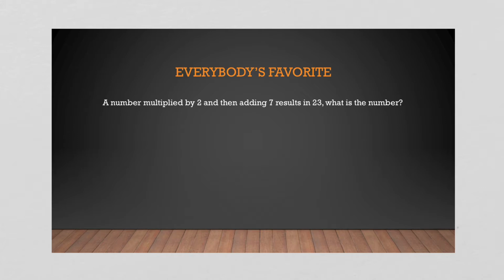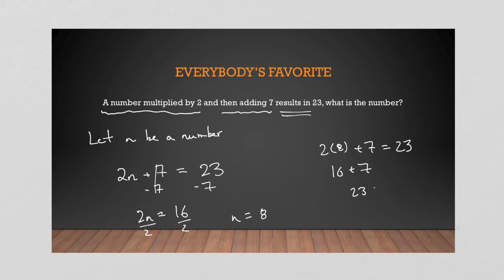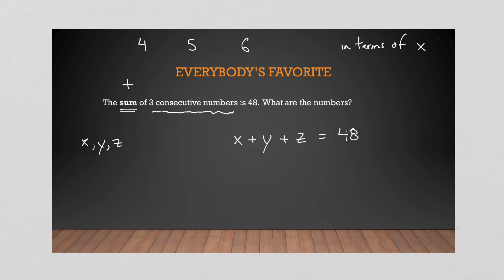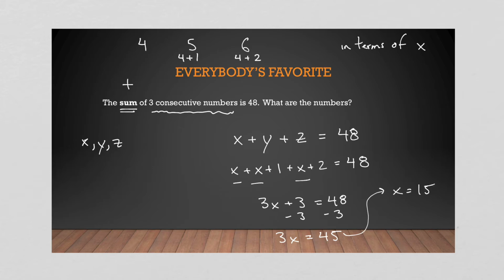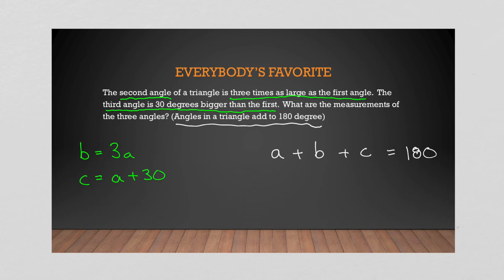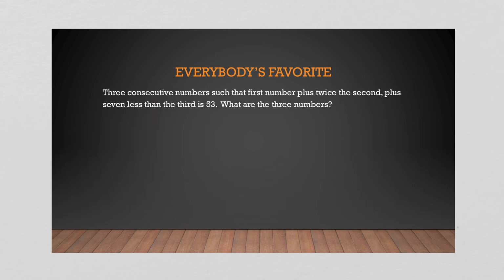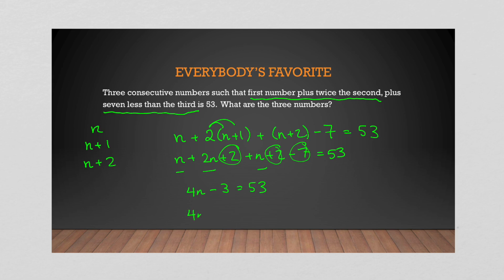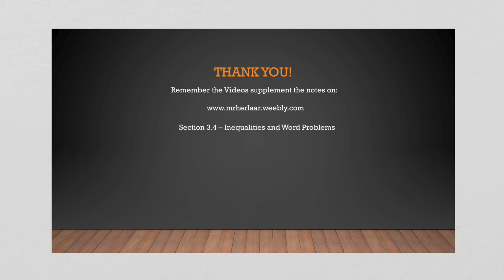Foundations of Math 9 with Mr. Herlaar: Algebra - Word Problems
Making mathematical equations out of Paragraphs. yes please!!